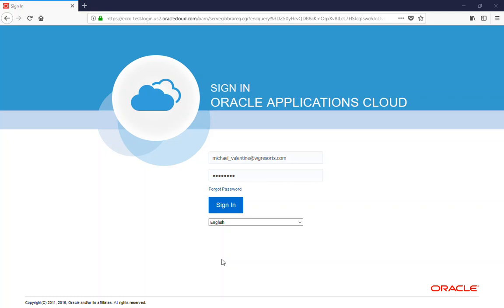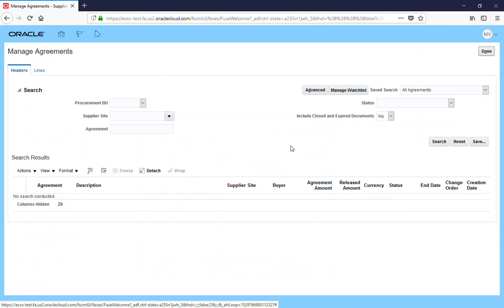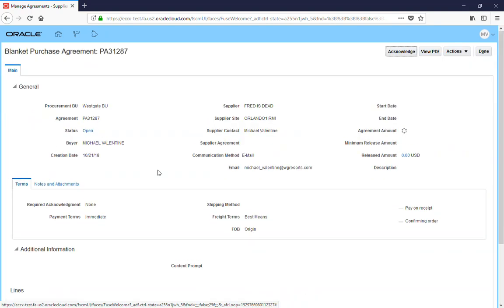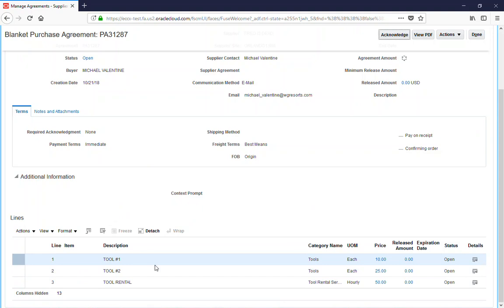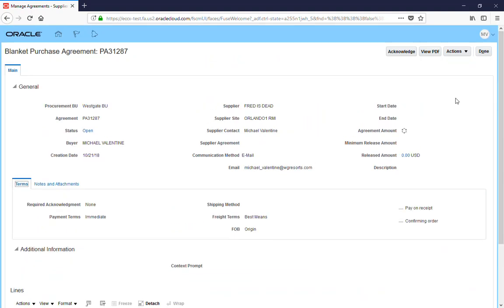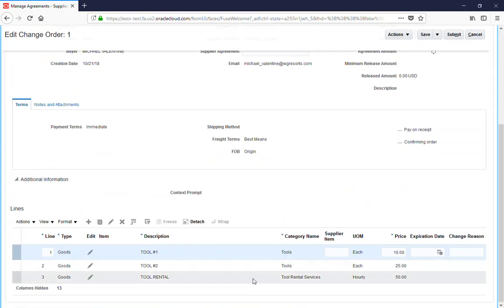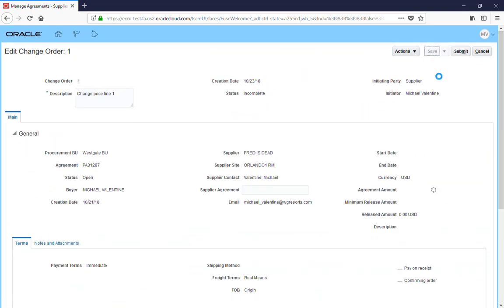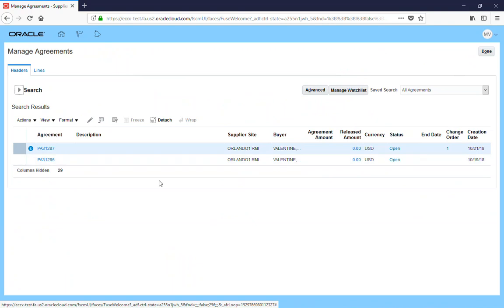MAKING A CHANGE ON A BASIC PURCHASING AGREEMENT(BPA)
How to video on making a change order on a BPA in the Oracle Fusion Supplier Portal.